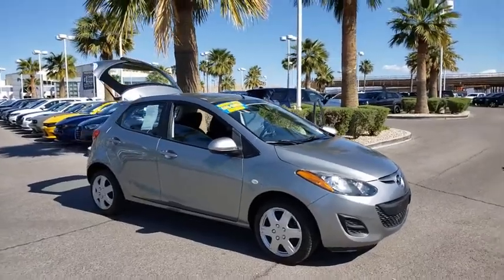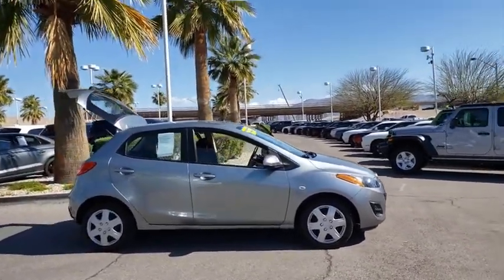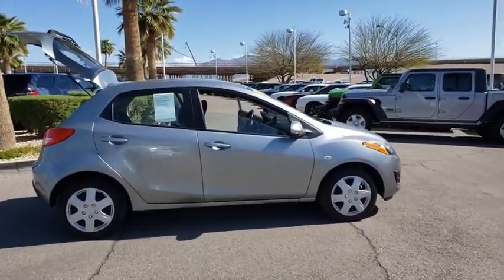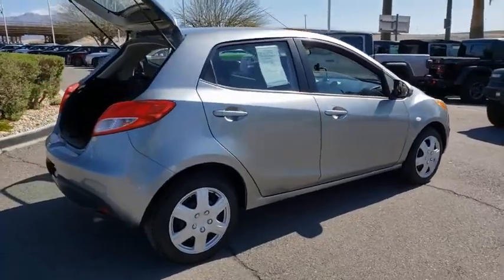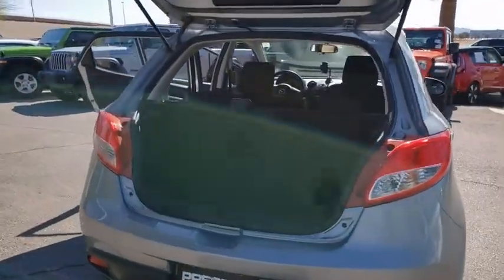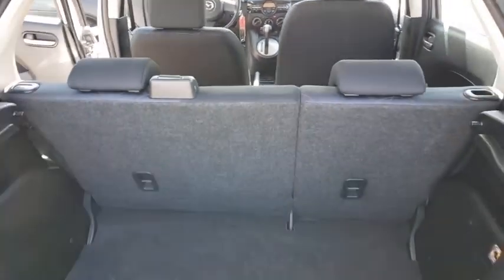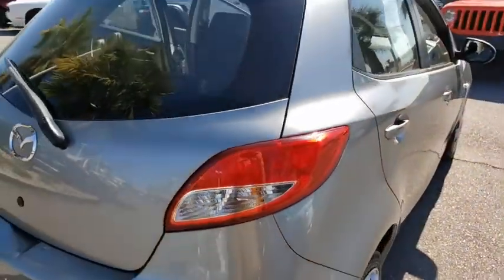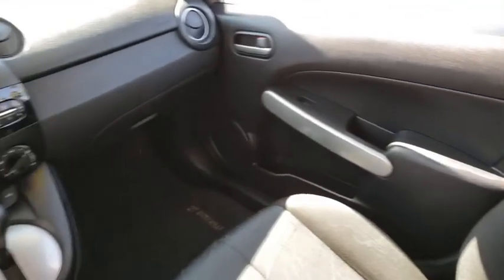2014 MAZDA MAZDA2 Las Vegas, Henderson, North Las Vegas, Boulder City, Pahrump, NV PS24341A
Used 2014 MAZDA MAZDA2 available in Las Vegas, Nevada at Prestige CJD. Servicing the Henderson, North Las Vegas, Boulder City, Pahrump, NV area.

Prestige CJD
6520 Centennial Center Blvd

Prestige Chrysler Jeep Dodge is pleased to offer this Liquid Silver Metallic 2014 Mazda Mazda2 Sport for purchase this vehicle is well equipped with many features including. PROFESSIONALLY DETAILED INTERIOR & EXTERIOR FOR DELIVERY FRESH OIL CHANGE MULTI POINT SAFETY AND MECHANICAL INSPECTION PERFORMED BY CERTIFIED TECHNICIAN. FWD 4-Speed Automatic 1.5L I4 DOHC 16V VVT  28/34 City/Highway MPG   Thanks for checking out this great vehicle. When looking to buy pre-owned why not buy from the #1 Chrysler Jeep Dodge RAM dealer in Nevada? Give us a call or come by today to see our huge inventory selection and let our great team assist you in locating your next vehicle!  Awards:   * 2014 KBB.com 5-Year Cost to Own Awards